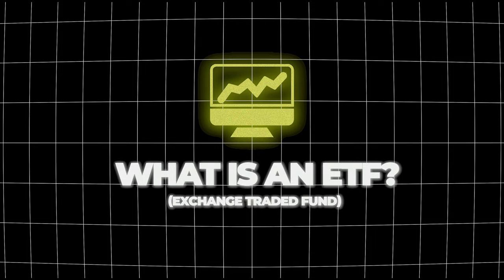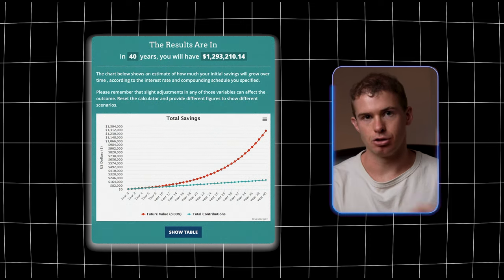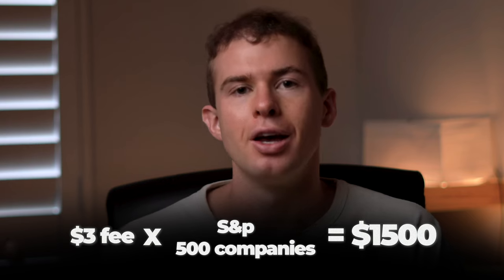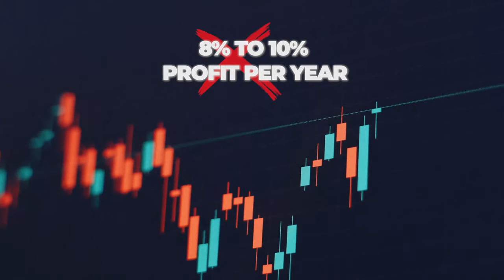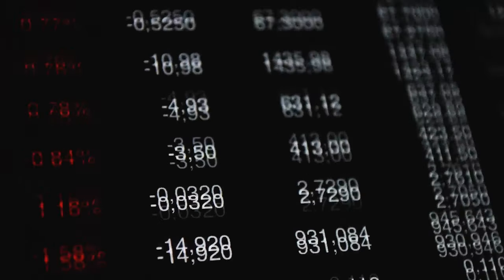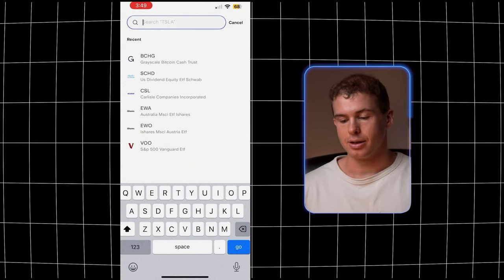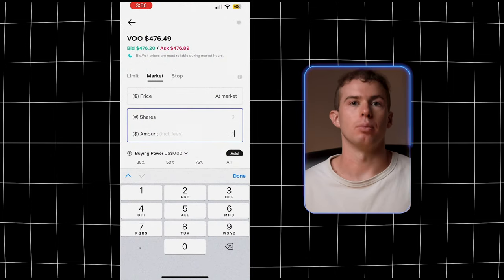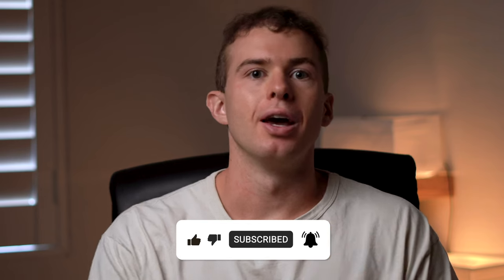How to Invest in ETFs For Beginners (Using Stake App)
💵 Stake: Get your FREE Stock - aaronh568

Interested in investing in ETFs? Watch this video for a step-by-step guide on how to buy ETFs using Stake. Start building your investment portfolio today! Buying ETFs with Stake can be done easily in just a few clicks. ETFs are a great way to earn a consistent income from the stock market without having to spend hours researching individual companies. Stake is an outstanding beginner-friendly platform.

📚 Recommended Books
4 Hour Work Week